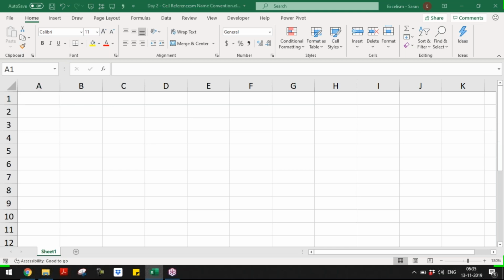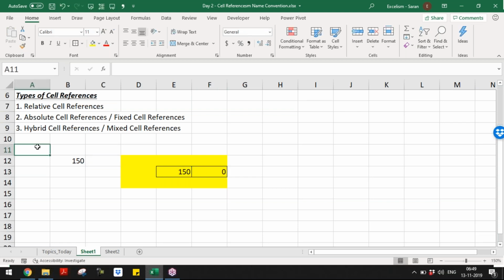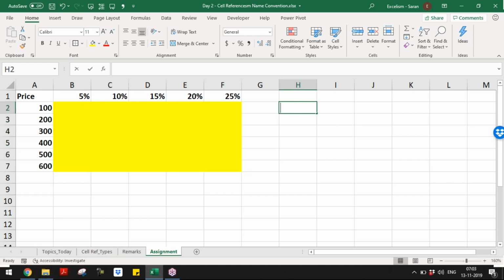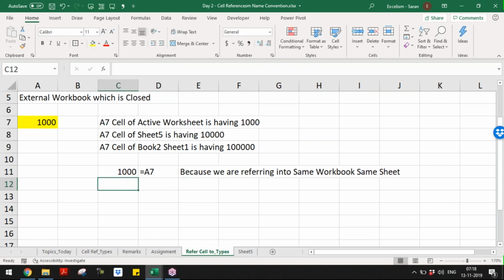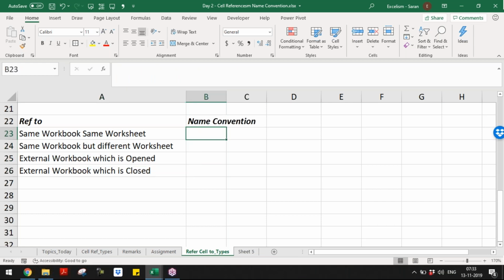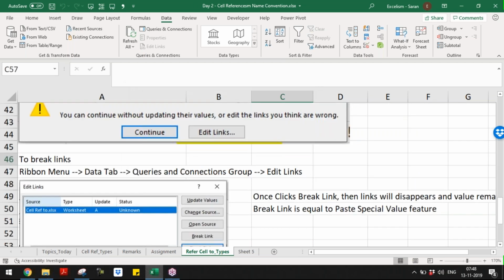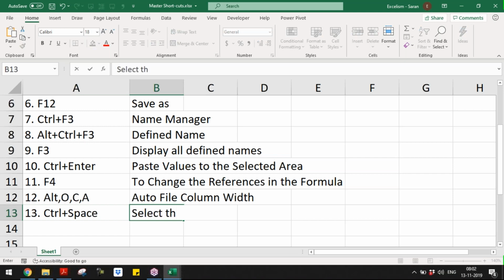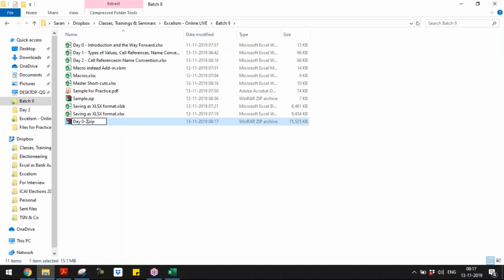3. Cell References Types, Naming Convention - Full Ms-Excel Course - CA Saran Kumar U